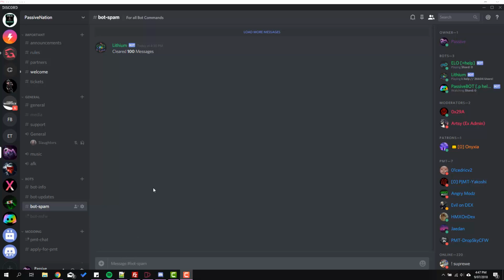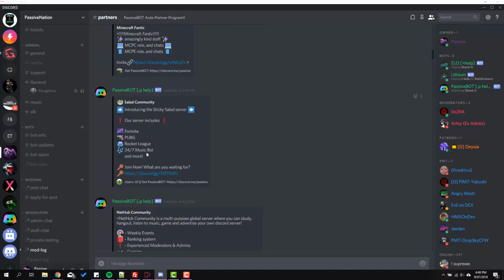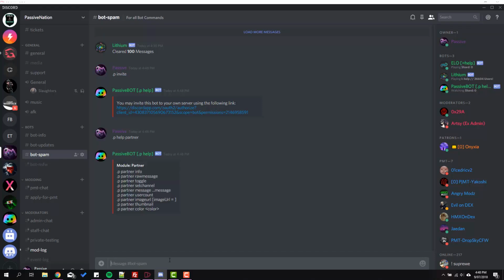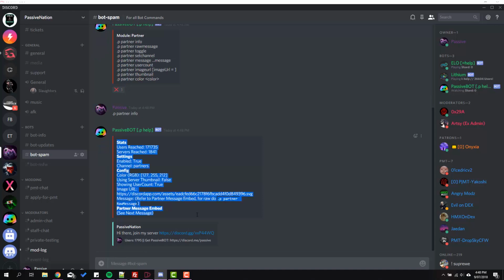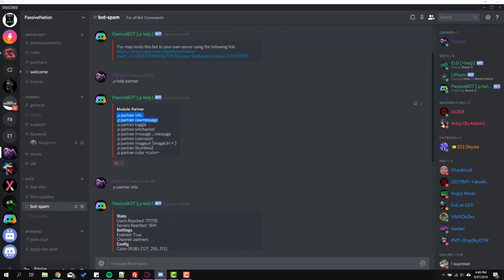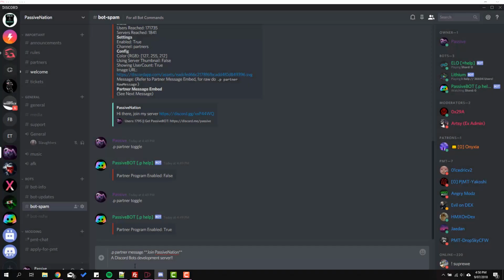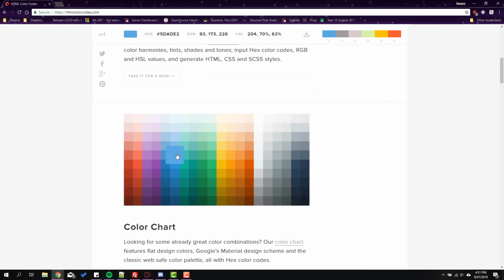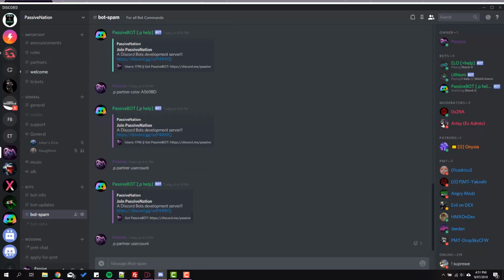PassiveBOT Partner Tutorial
New Store:
●▬▬▬▬▬▬PassiveModding▬▬▬▬▬▬●
Invite (PassiveBOT has been replaced by RavenBOT, as a result this video may be out of date however the old features of PassiveBOT will still be in RavenBOT just under new command names.)

▄▄▄▄▄▄▄▄Store▄▄▄▄▄▄▄▄
▶︎For licenses and content I have produced